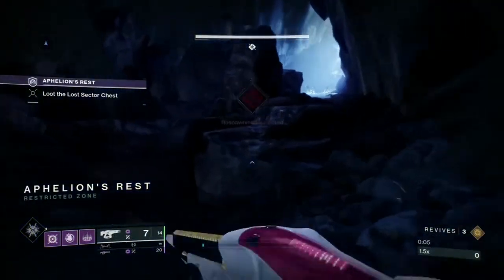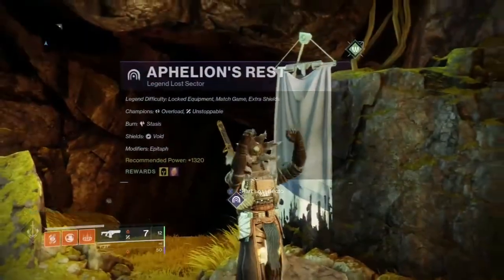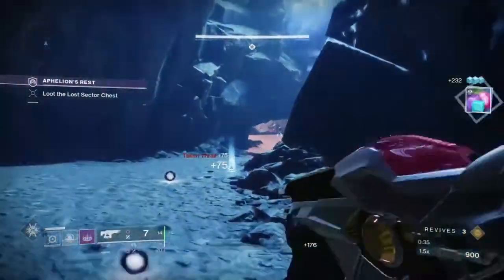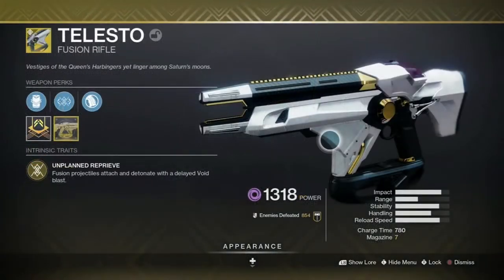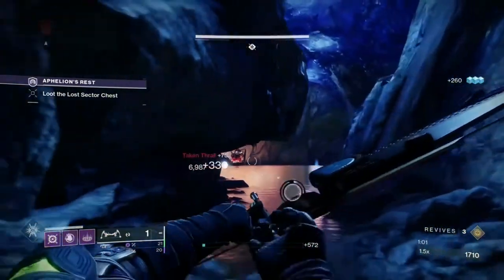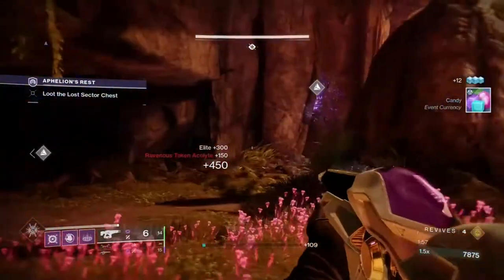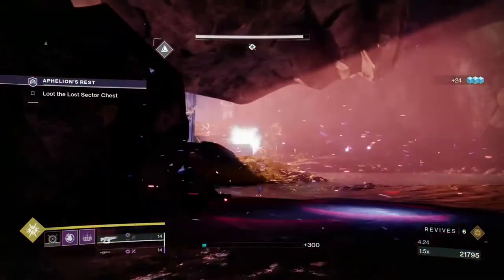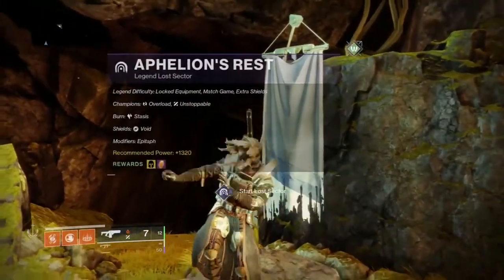Destiny 2 APHELION'S REST LEGEND LOST SECTOR SOLO FLAWLESS EASY GUIDE PLATINUM RUN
What’s up guardians it’s your boy Doodle from doodles of destiny and today I want to share a quick load out you can use in the¬¬¬¬ Aphelion’s Rest, Legend Lost Sector.
Todays Modifiers are Epitaph where taken combatants generate blight geysers when defeated. Stasis burn which increases the output damage of stasis weapons and abilities for you and your enemies by 50% and Void shields which can only be broken with a matchmade weapon to the shields element class or an anti barrier weapon.
The rewards dropping today are exotic ARMS armor, being the Athrys’s Embrace for the Hunters, the Ice-fall Mantles and No Back-Up Plans for the Titans, and the Necrotic Grip and Nothing Manacles for the Warlocks. There is also a chance of receiving other exotics form the loot pool, enhancement cores and enhancement prisms.
As far as weapons go I used the whispering slab combat bow with overload bow, the Telesto exotic fusion riffle and the Threaded Needle linear fusion riffle both with unstoppable fusion riffles and particle deconstruction.